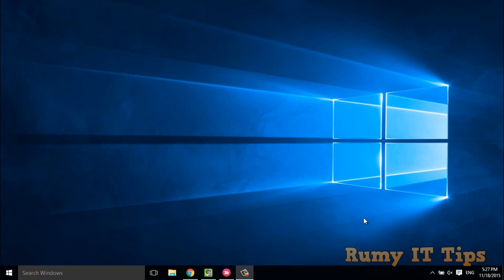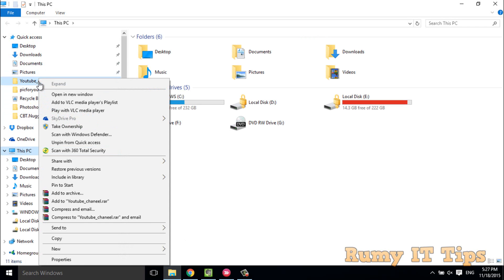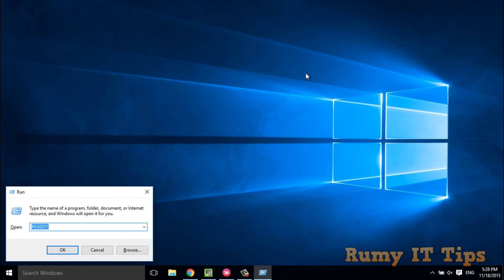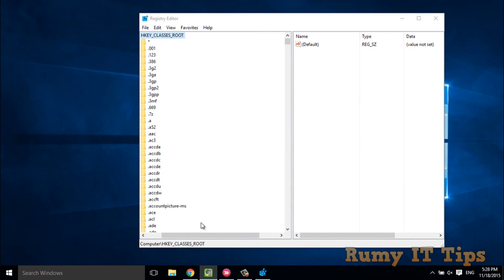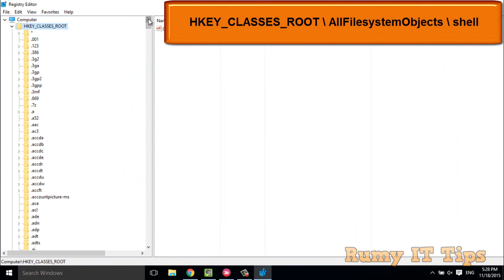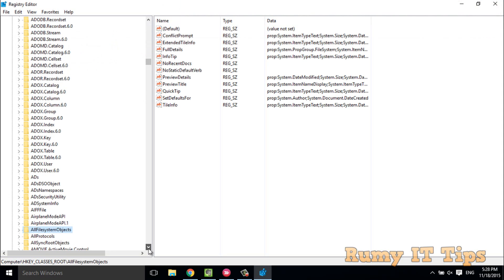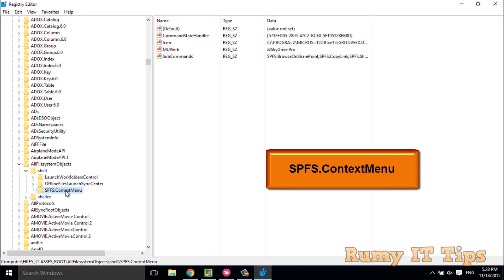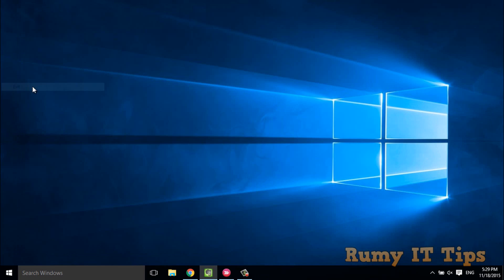Remove Skydrive pro from windows 10 context menu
Remove Skydrive pro from windows 10 context menu or or skydrive pro vs onedrive or skydrive pro 2013 :- Let me Know what you think by Commenting and rating this Video !